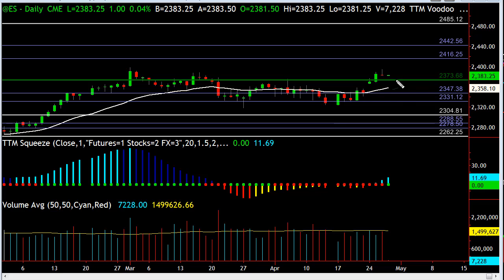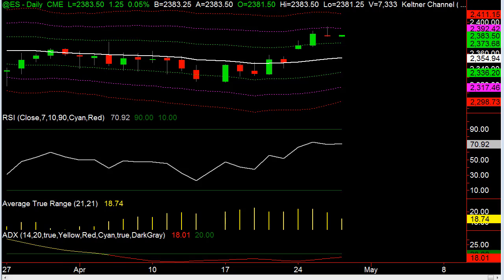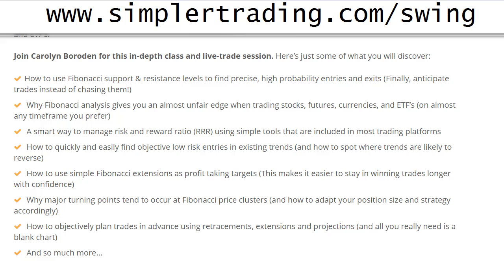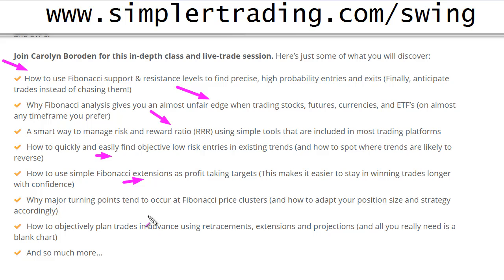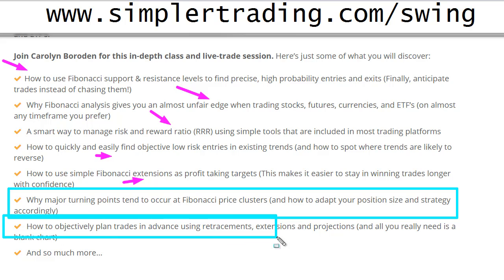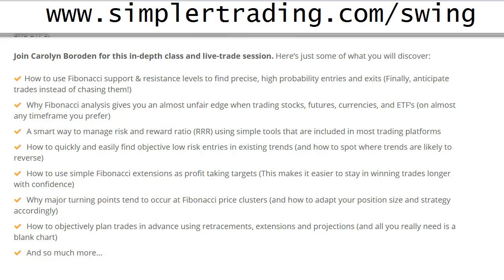Simpler Futures: Wait for the Pullback to Buy or Short the Ride?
There is no doubt that these markets are strong.  But nothing goes up forever.  Except for taxes.
John F. Carter